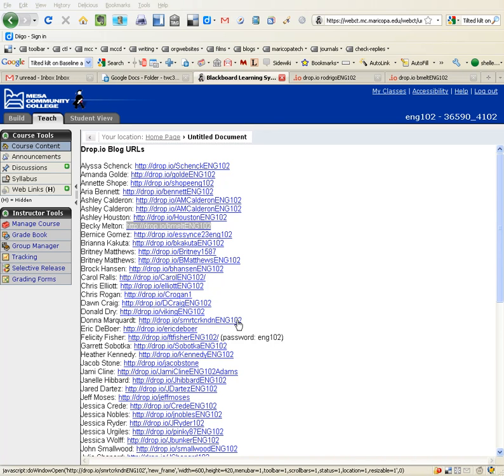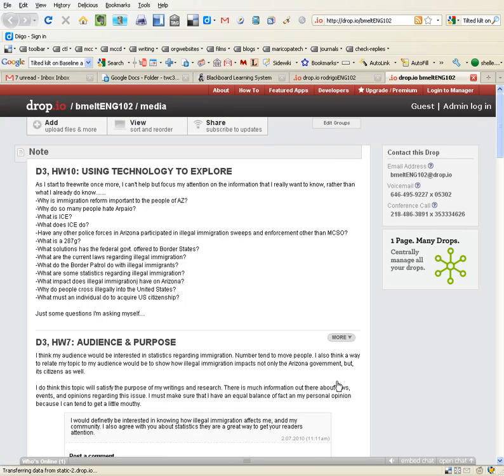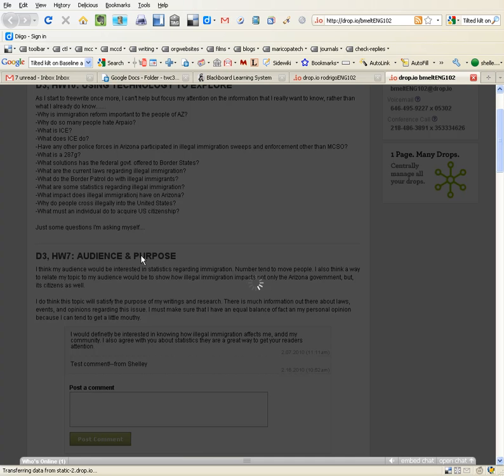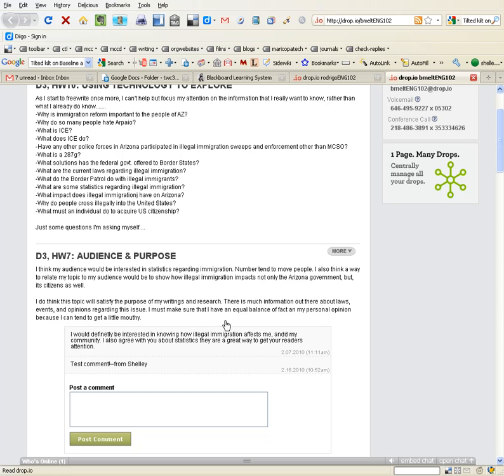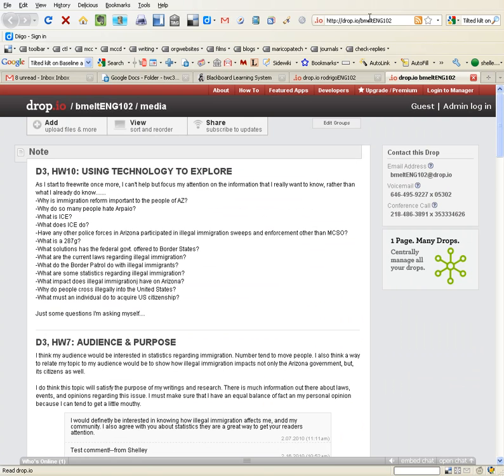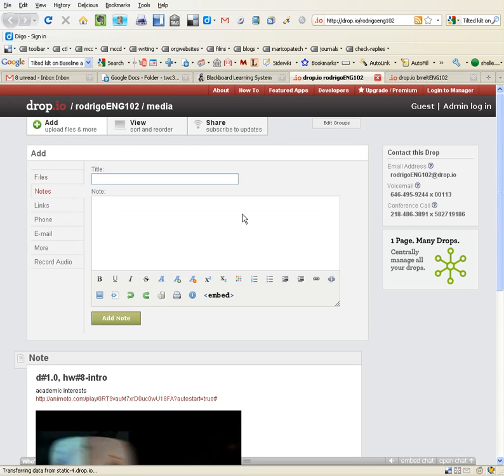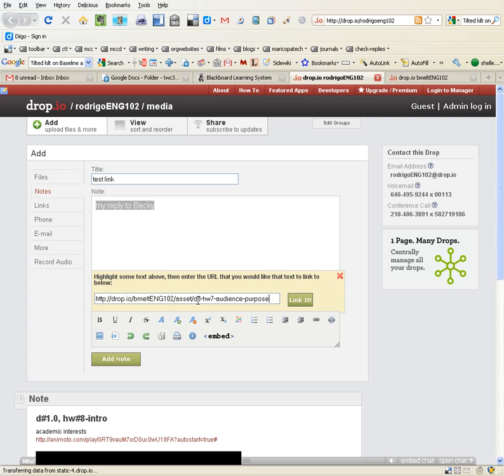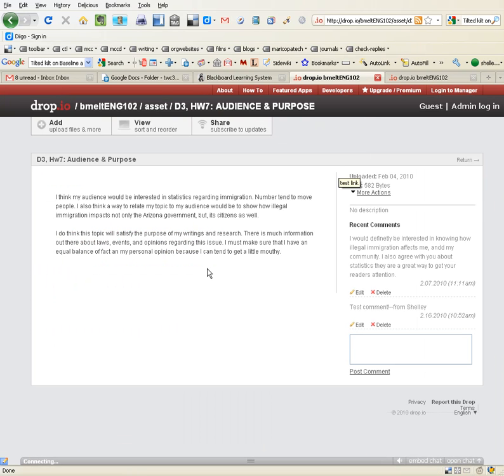making a link to comments in drop.io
Captured by puptoes55